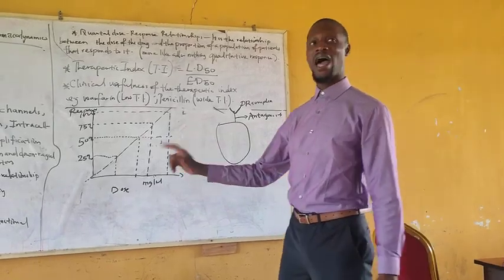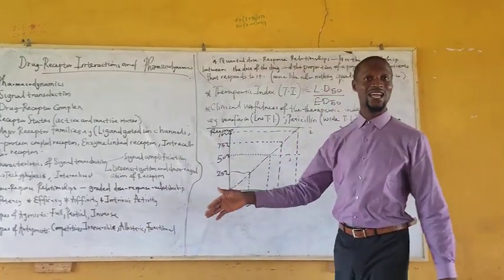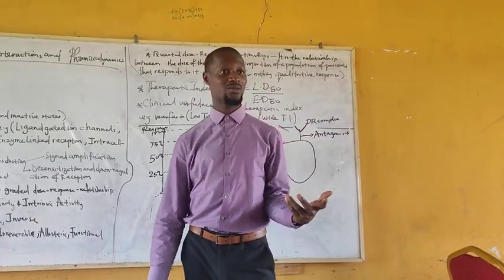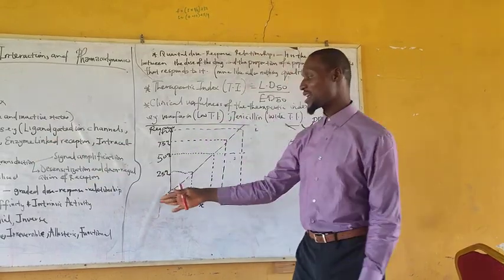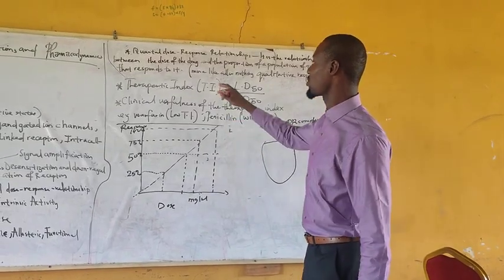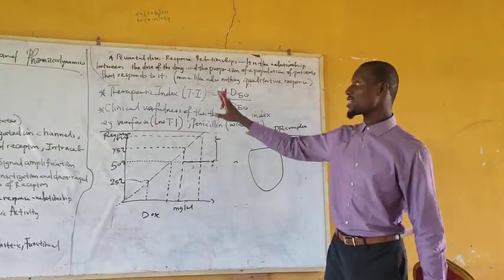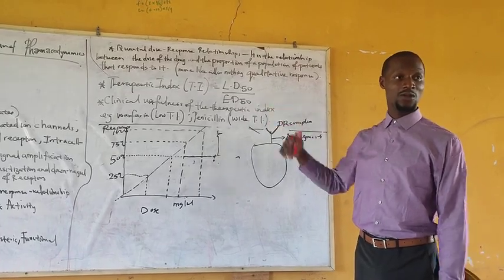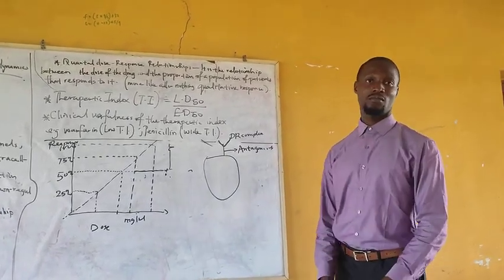Types of Antagonists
different forms of antagonism and their relationship to efficacy and potency, Therapeutic index and it clinical uses